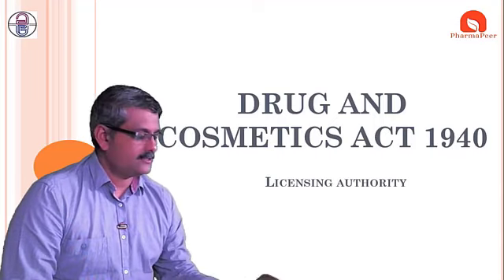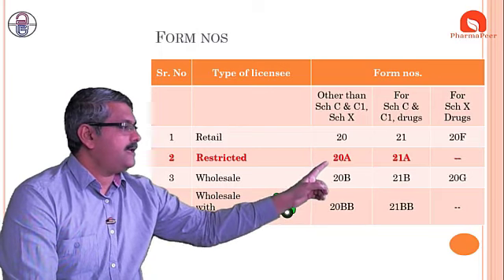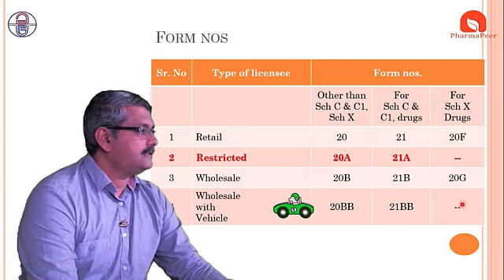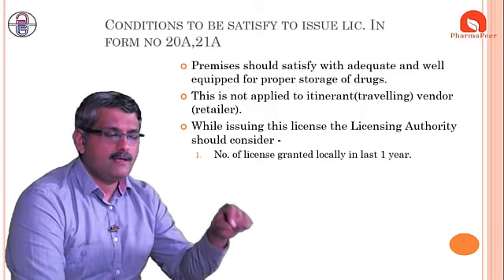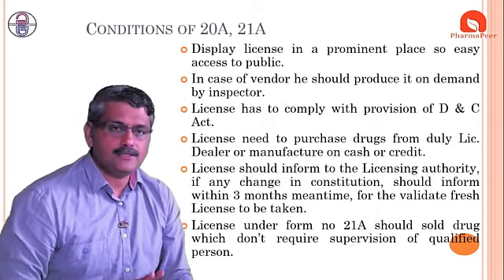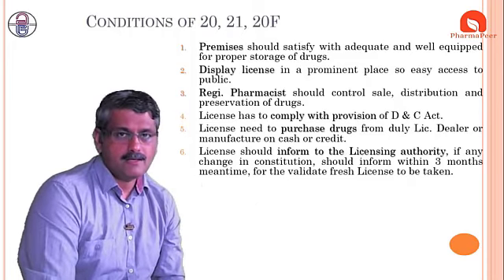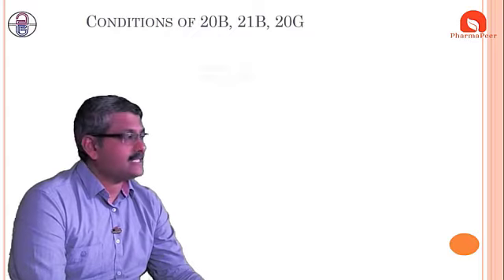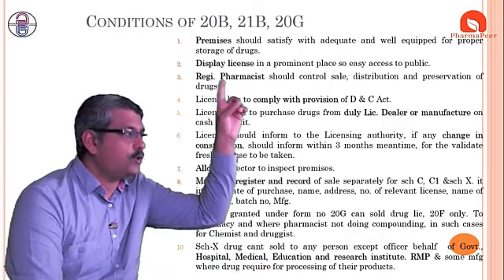Drug and cosmetics Act-6 (Licensing Condition)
Drug and Cosmetic Act is an important act that regulated activities of different systems of medicine like allopathic, ayurvedic, Siddha, and Unani. Following are some videos of this  chapter which content like
9. Drug and Cosmetics act part -9 (Cosmetics)